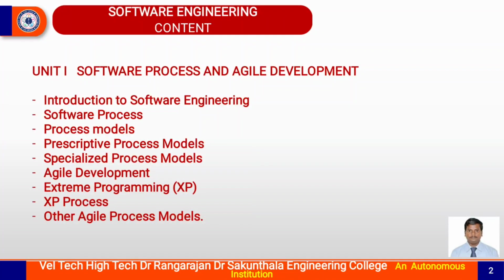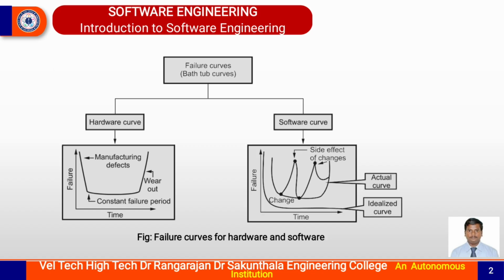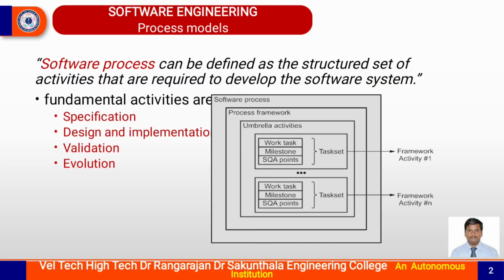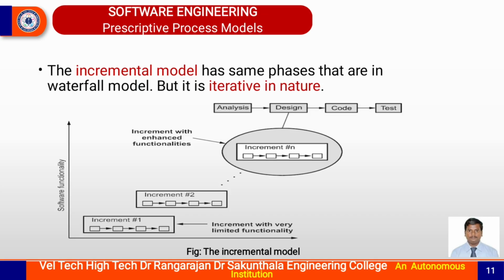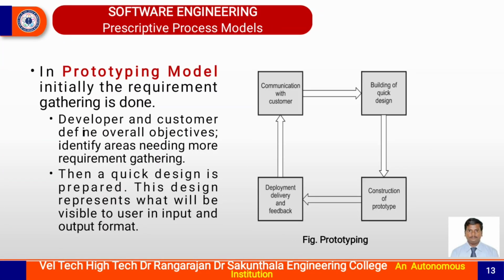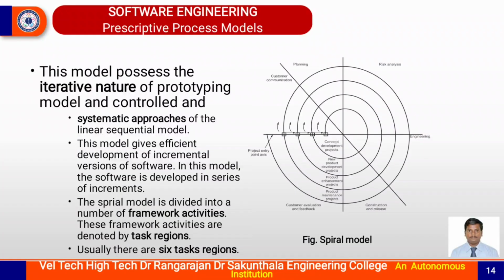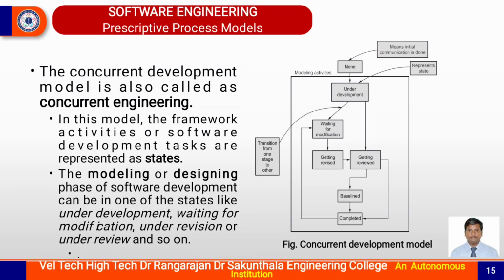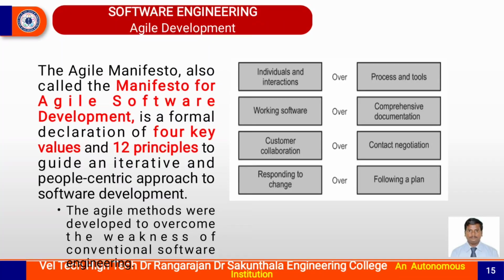1A 2026 21HC45T software engineering